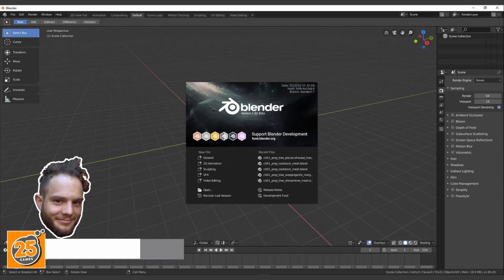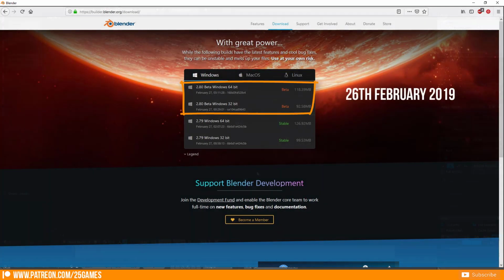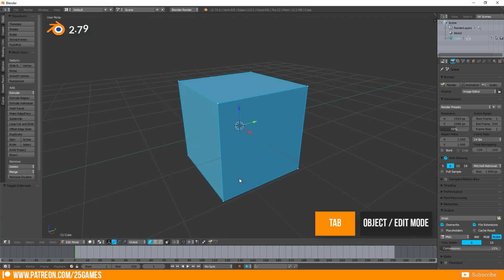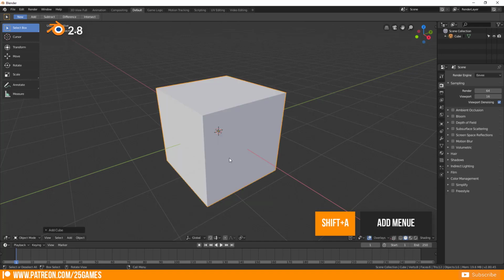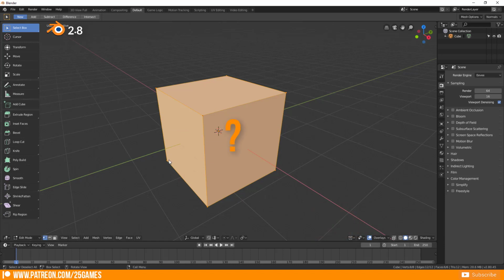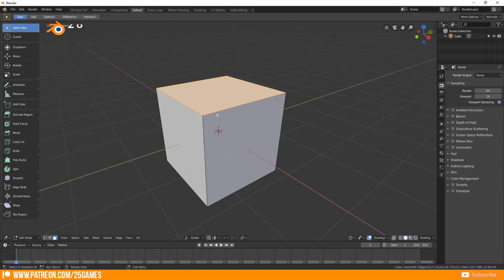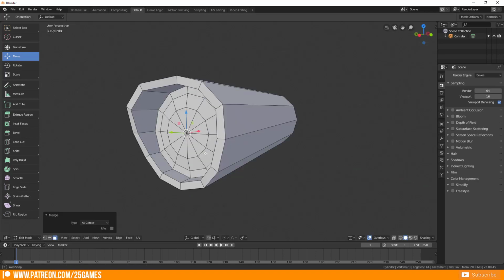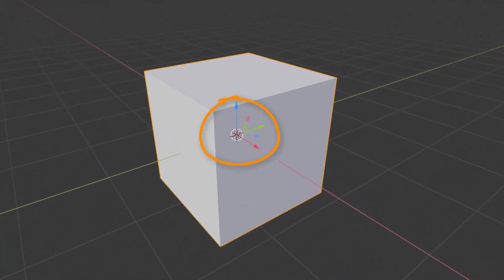Vertex, Edge, Face Selection | Blender 2.79 & 2.8 Tutorial | shortcuts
0:34 shortctu for switching selection mode in Blender 2.79
1:10 Shortcut for switching selection mode in Blender 2.8

📁 Hey Pixels! I start a new tutorial series about Blender 2.8 shortcuts and differences to Blender 2.79.
Today I'm talking about the mesh selection mode function in a very quick tutorial .